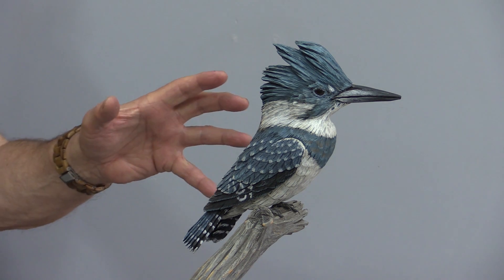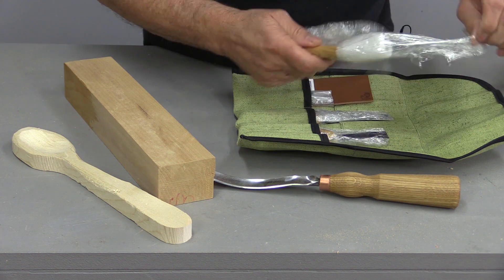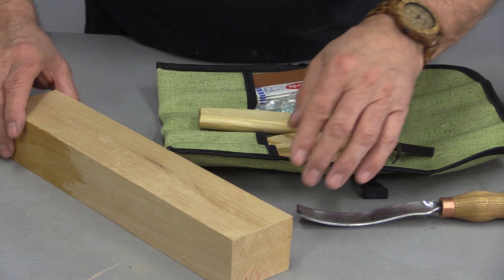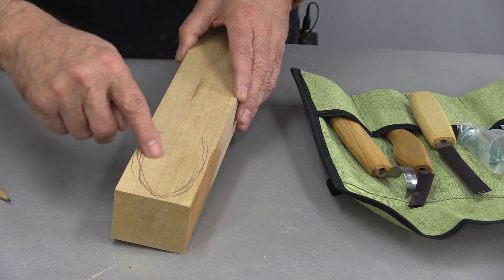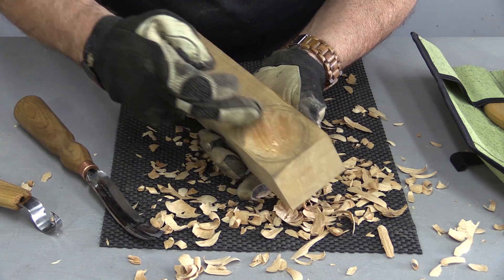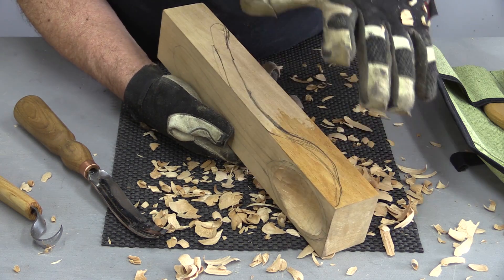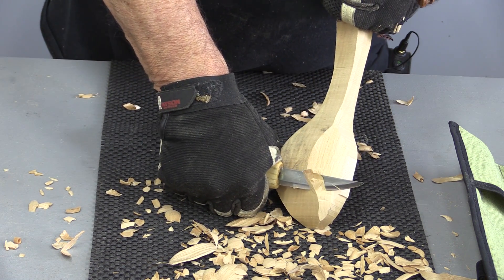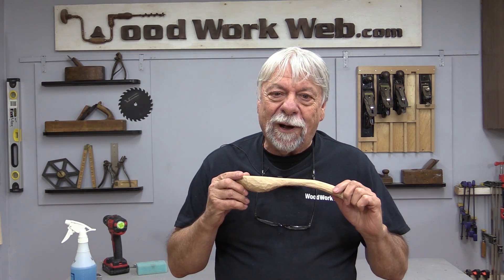Wood Carving for Beginners / Basic Wood Carving Tutorial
For the many people who don't have woodworking workshops, and are not in a place where they can have one, wood carving is a great way of getting immersed into woodworking without having to machinery like a table saw, jointer, planer, miter saw and, well, a small bandsaw might be an asset, but you can also hand-cut wood for carving if you need. This is why I decided to do this wood carving for beginners video. In this wood carving tutorial, I'll show you the very basics to get you started wood carving.
There many kinds of carving, chip carving, caricature, Dremel, walking sticks, wood canes, model cars, trains and airplanes, the list is long for this age-old woodworking medium.

Wood Carving Tools, and ideas, Colin used from Amazon
Spoon Carving Kit
Curved Gouge
Carving Gloves
Carving Wood
Caving Channels, just a few of the many available ...